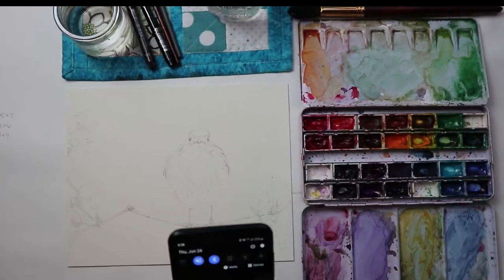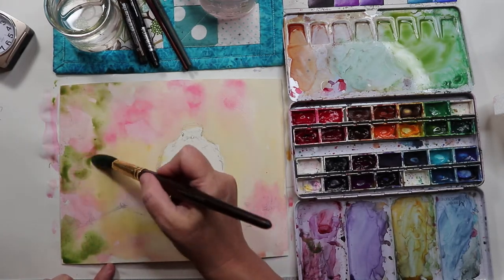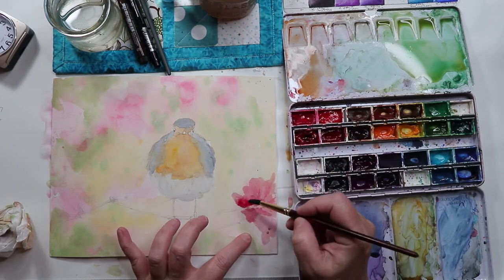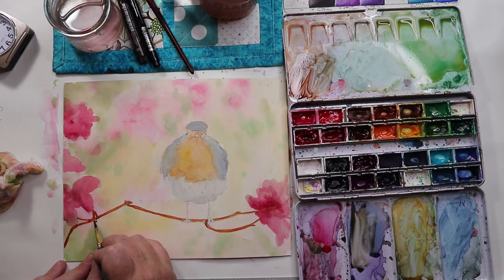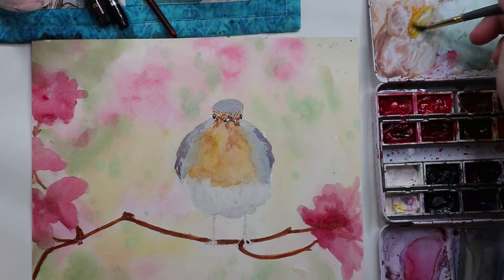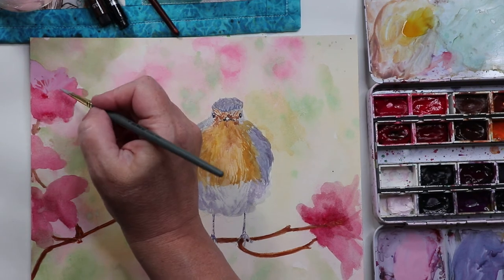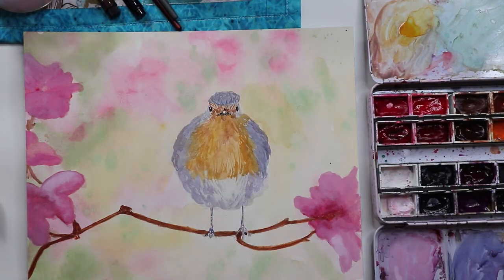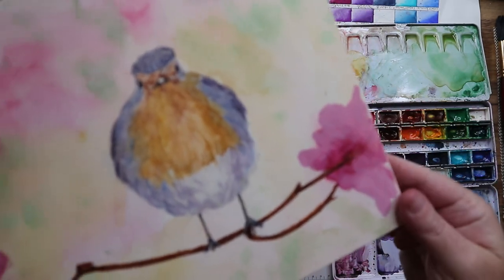Grumpy Bird Watercolor Tutorial - Real time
Hi Friends!! In this video we will be painting a Grumpy Bird. I have provided the PDF of the line drawing in the description below. Come paint along with me.

Supplies:
Crescent watercolor/mixed media board
Princeton Neptune #8 round brush
Princeton Neptune #18 round brush
M Graham watercolors
Faber castell Pitt pens